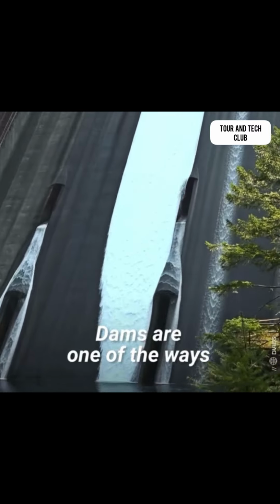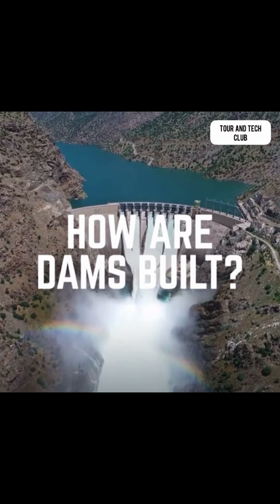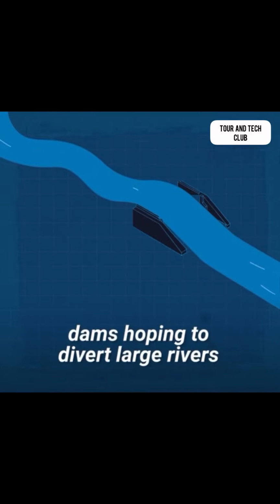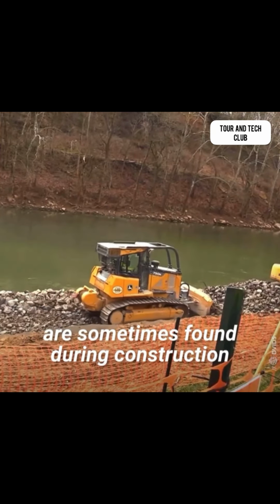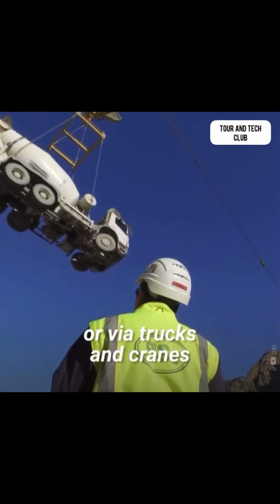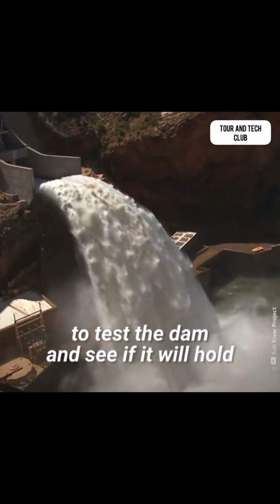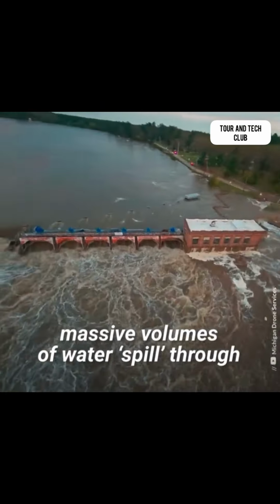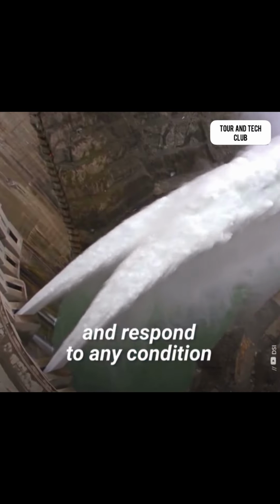HOW ARE DAMS BUILD | Engeering behind it || Tour and Tech Club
My quotes:

HOW ARE DAMS BUILD
Engeering behind making a dam
Engeering behind a dam
Dam
World lastest dams making